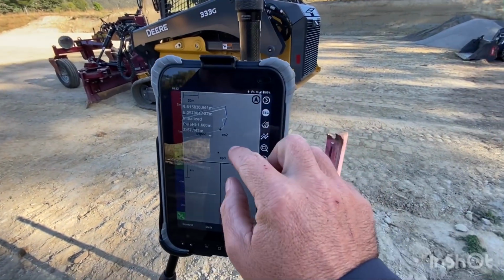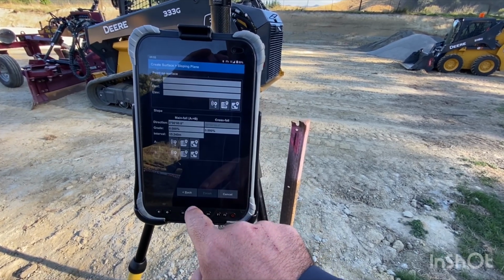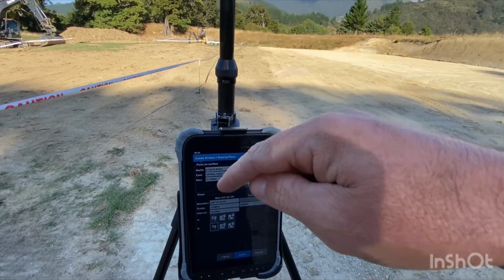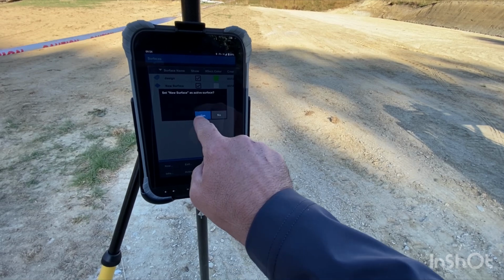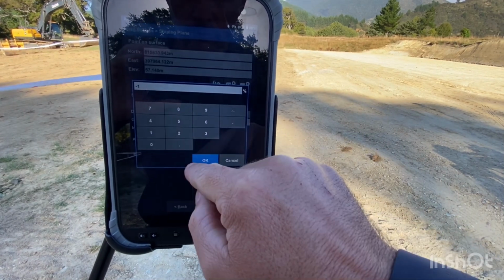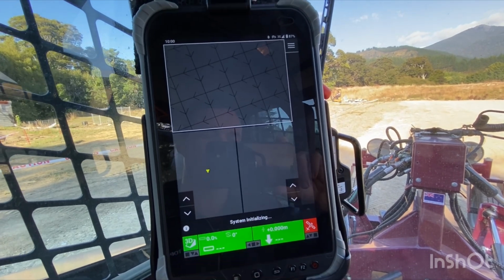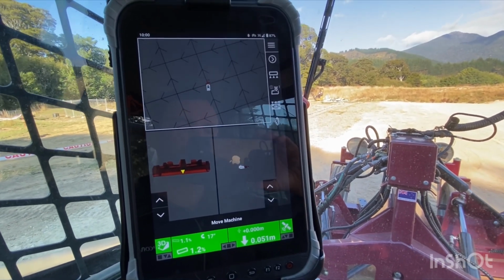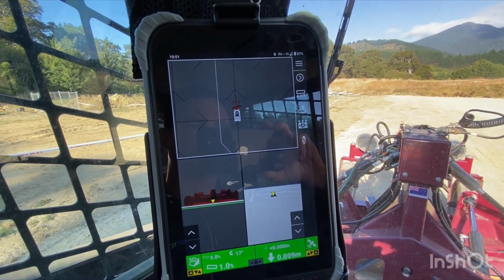Topcon MC Mobile How to create a sloping pad using the rover/prism pole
Video showing how to make a sloping plane or flat surfacing using the survey pole then transferring into the machine and grading it out